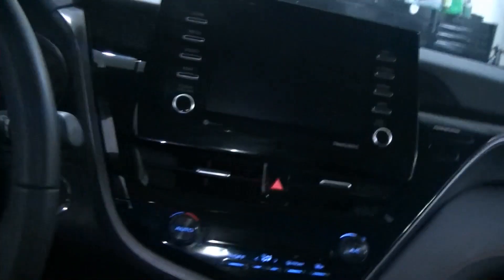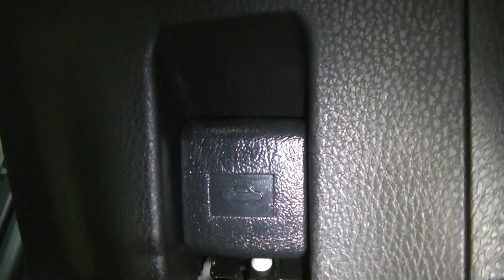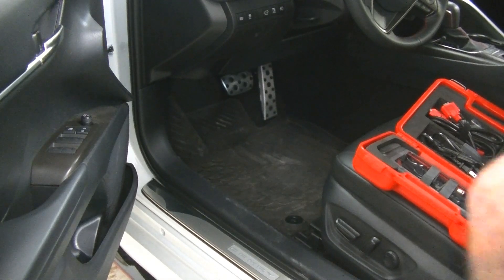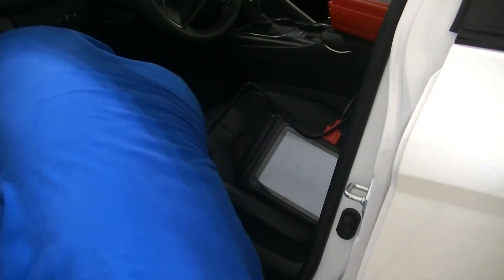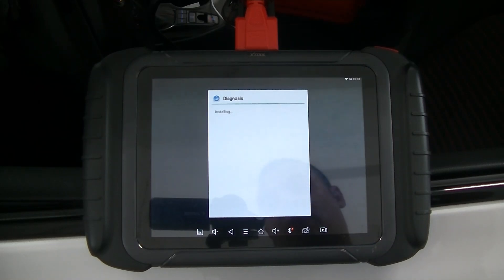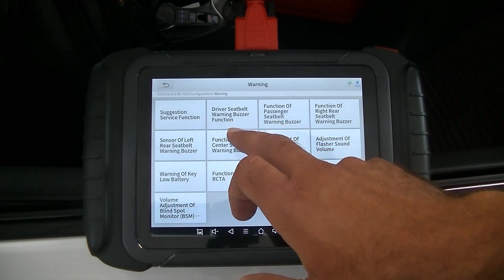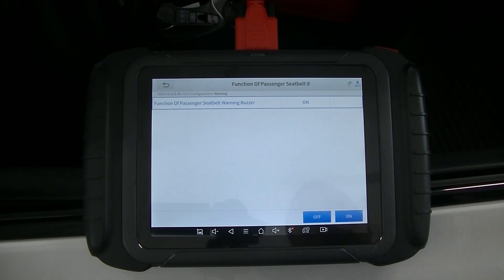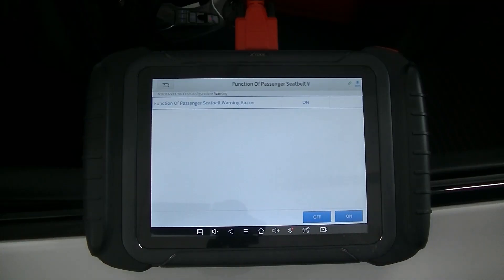How to turn off the seatbelt warning alarm in late model Toyota vehicles using our XTOOL D8!!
I have personally verified that this procedure will work on 2007+ Toyota Vehicles! We used an Xtool D8 to perform this procedure, but any bi-directional scan tool should be able to get this done!
You can also purchase directly from these links!